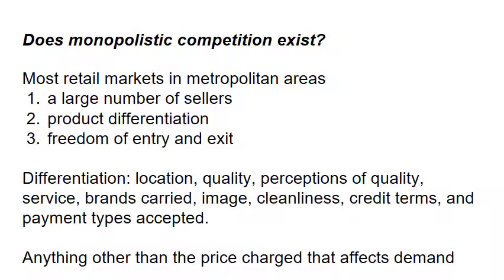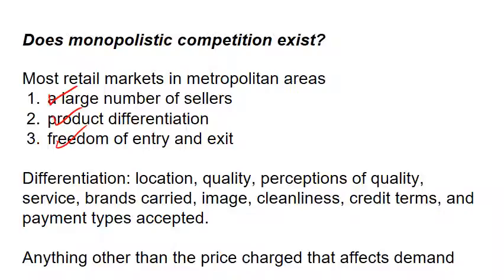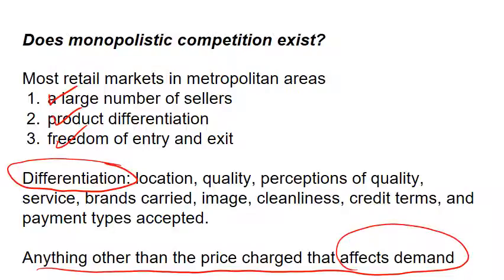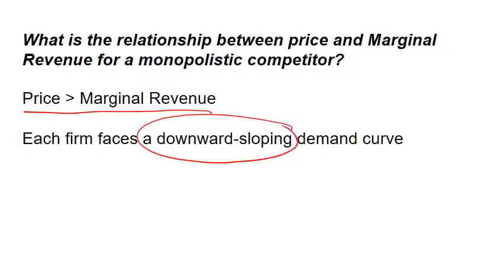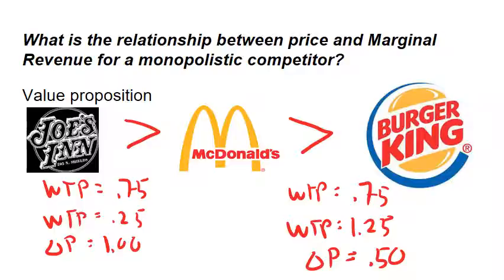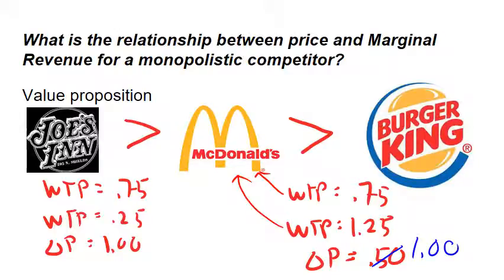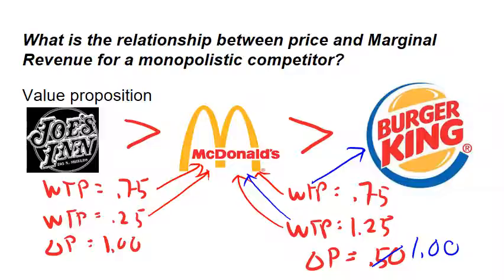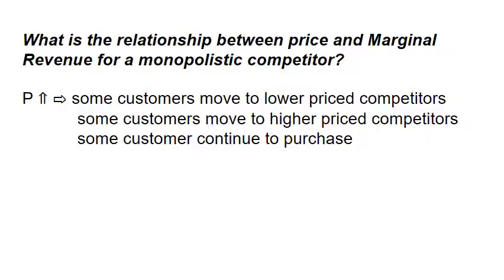L20 lec 1